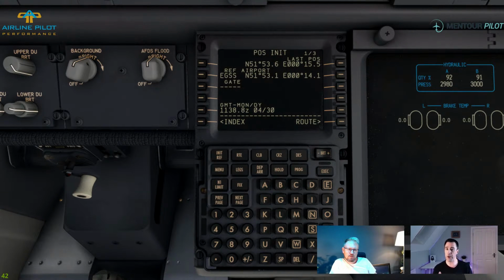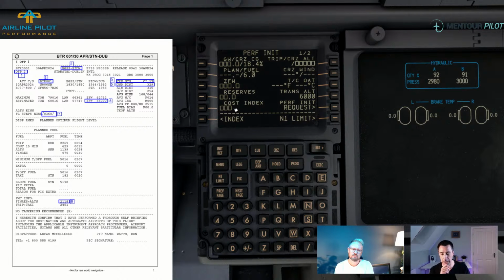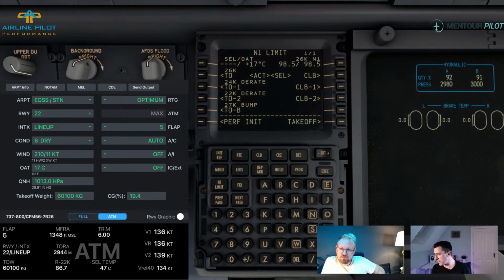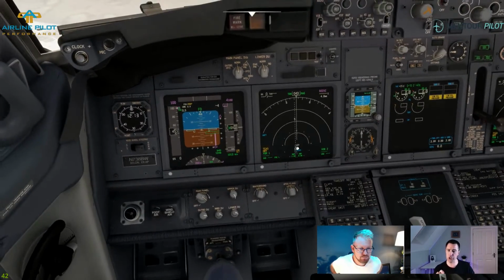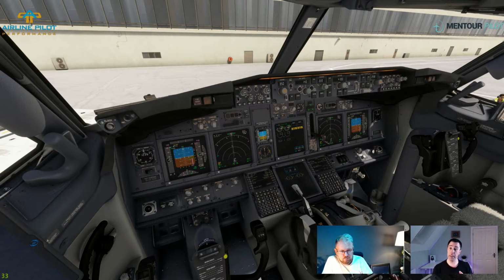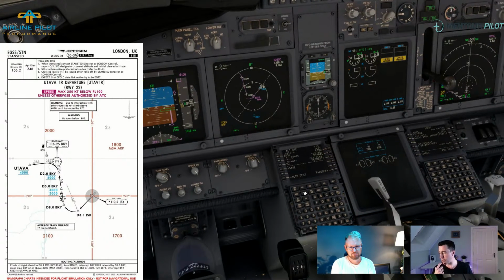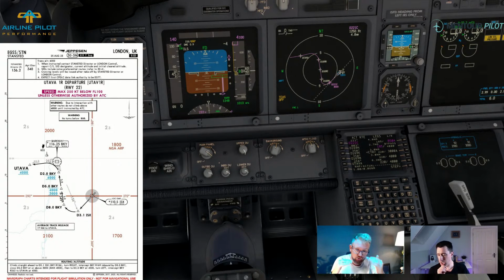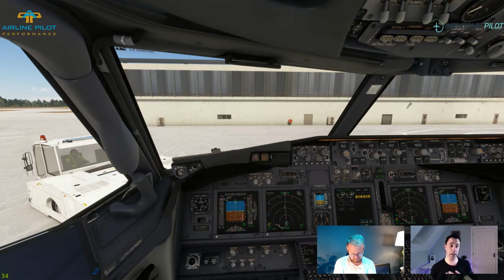Boeing 737 Setup - FMC, Briefings and checklists.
Join Mentour Pilot and Airline Pilot Performance for our second live training event session, today at 1700 UTC (1800 UK time).

To get access to all supplementary resources, please register and then join our private Facebook group for access.